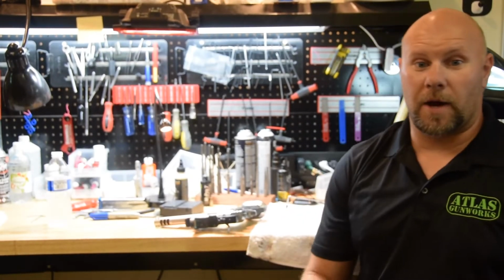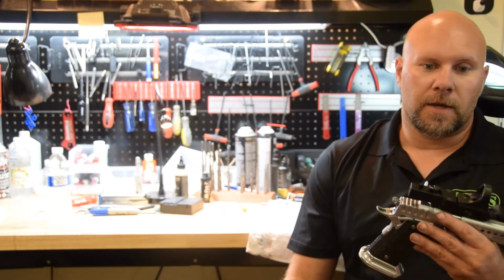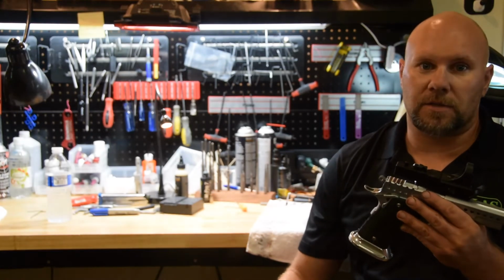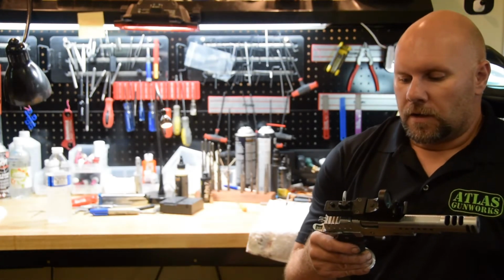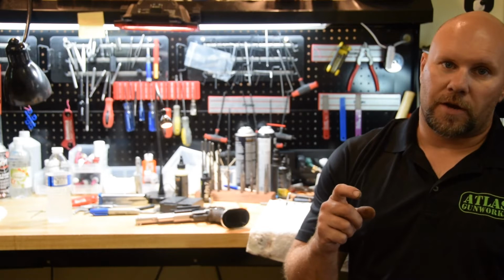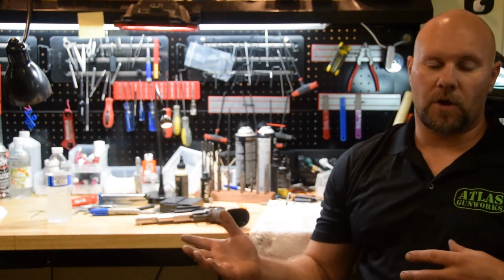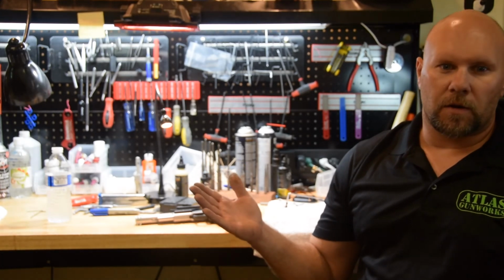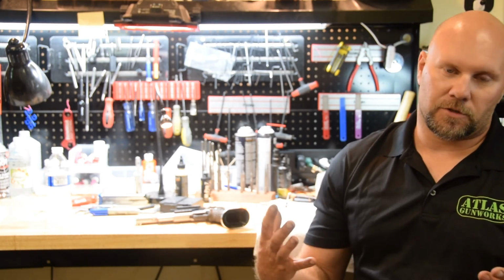Buying A Used high dollar 1911 or 2011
Buying a Used Gun that costs more then $2000